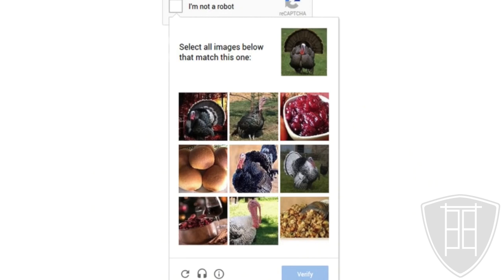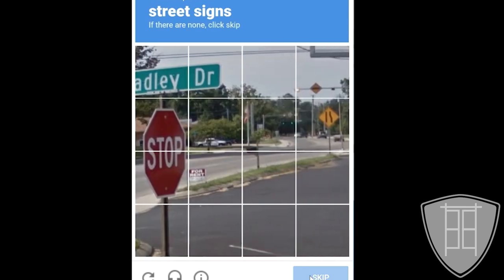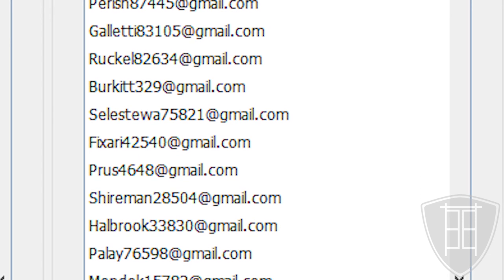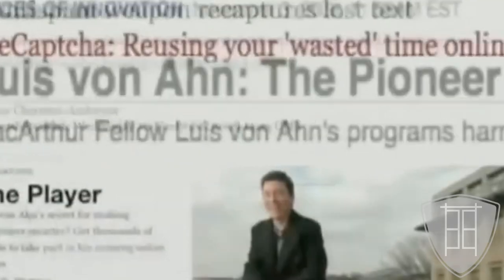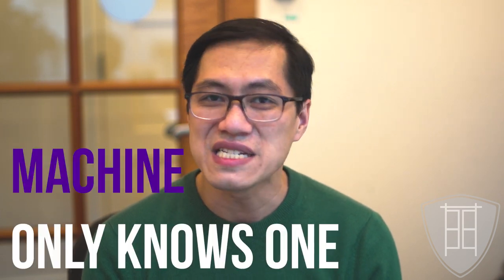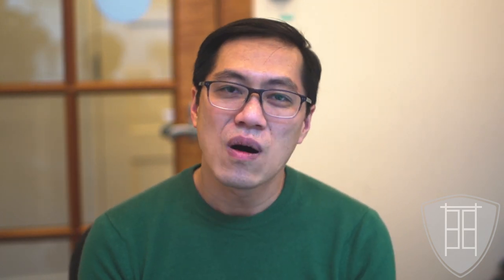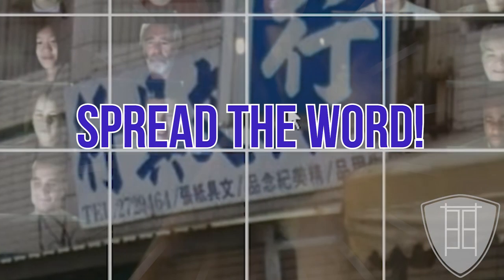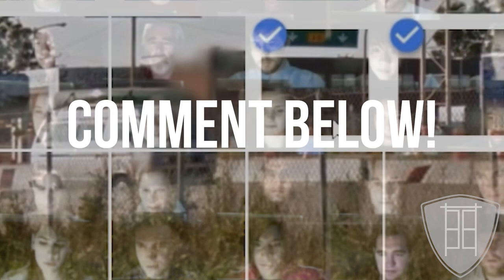Fung With Data Ep. 6 – Why Do Websites Make You Prove You're Human?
Before you are allowed to visit some websites, you must complete puzzles known as Captcha. They say these prove you're human. But there is a lot more to the story, and it will take you to data science, deep learning, self-driving cars and more. Kaiser Fung, founder of Principal Analytics Prep, explains.

Previous episodes:
#1 How does Facebook exploit your data?
#2 Why does Google Maps track you?
#3 Does Google Maps really show you the shortest route?
#4 Did you betray your friend today?
#5 When you delete your accounts, are you deleting your data?

Also, try the short series Inside the Black Box, commentary on current news stories on data, software, and algorithms.

Principal Analytics Prep is a Best Data Science Bootcamp, selected by Course Report.